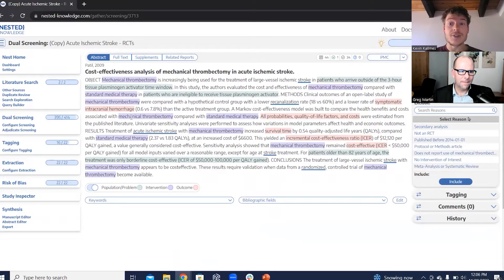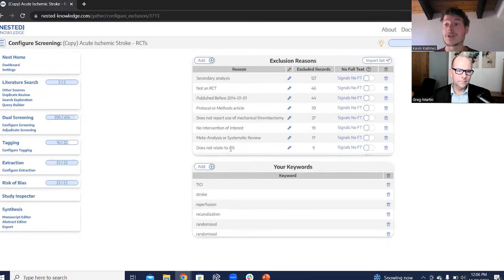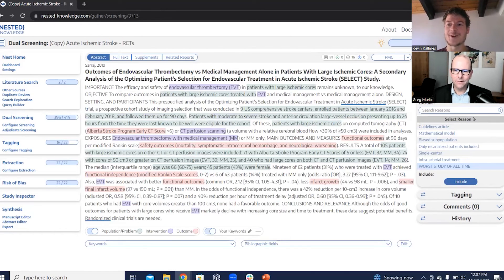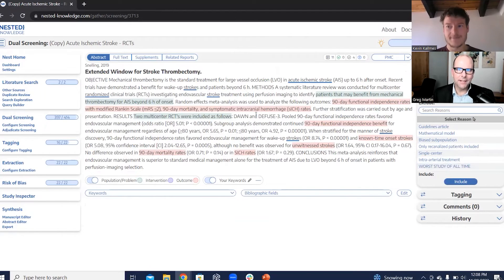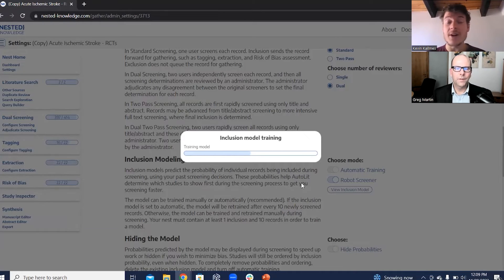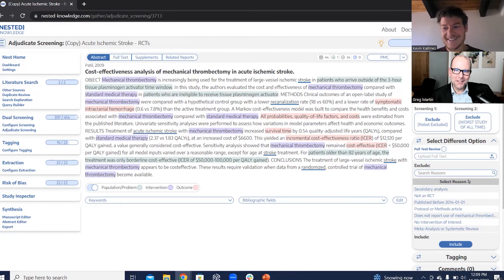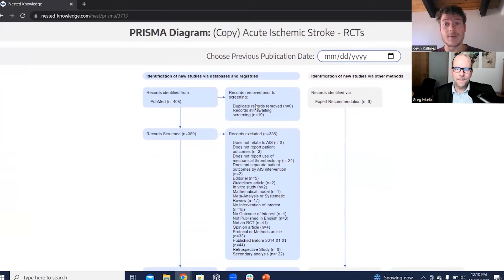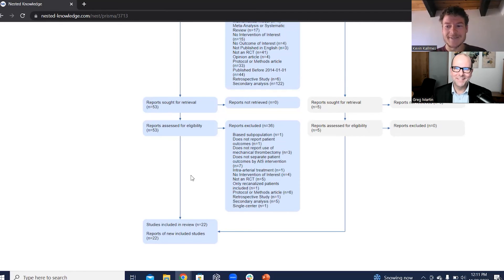Screening papers when doing a literature review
If you've ever done a literature review, you'll know how tricky it can be to screen the papers in a way that is both meaningful and efficient. Watch this video and find out how you can make doing a literature review as easy as 1, 2, 3.